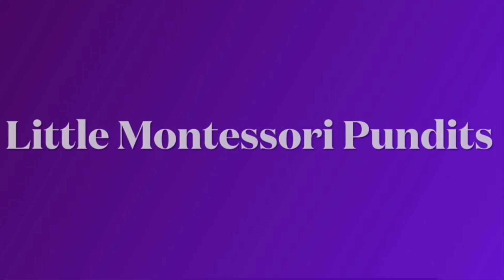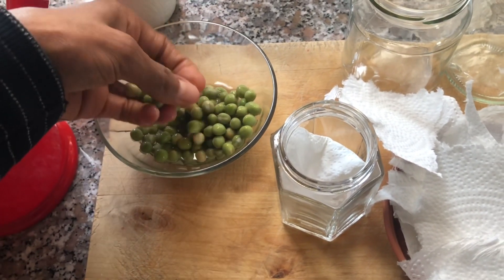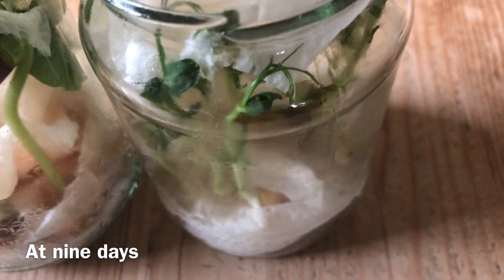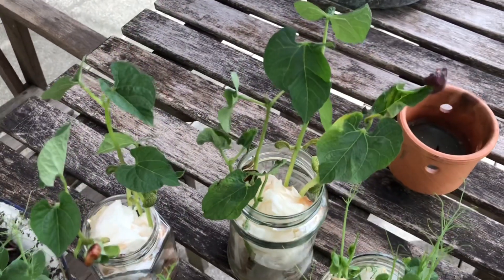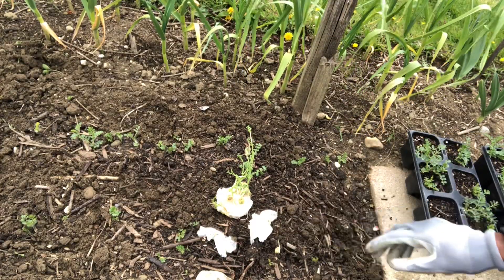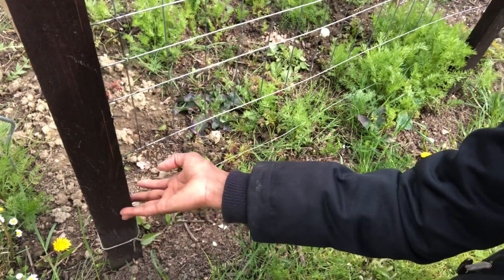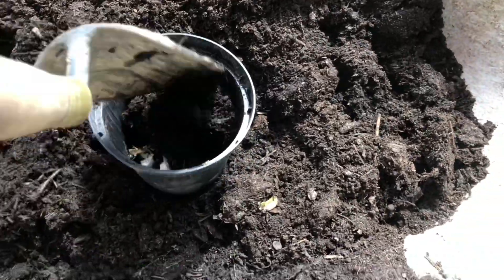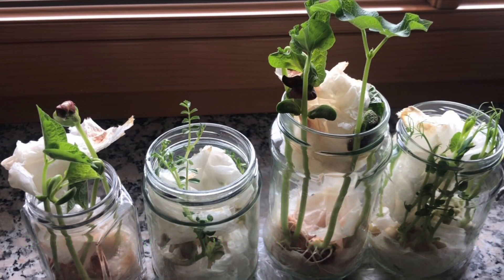Growing Beans in Glass Jars (Junior science from 2 years onwards)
Growing Beans in Glass Jars (Science from 2 years onwards)

These simple activities will not only give your child enjoyment but will introduce them to the wonderful world of science. This indirect learning will further enhance their language development, arithmetic skills; will teach them to care for their environment and emotionally give them satisfaction.